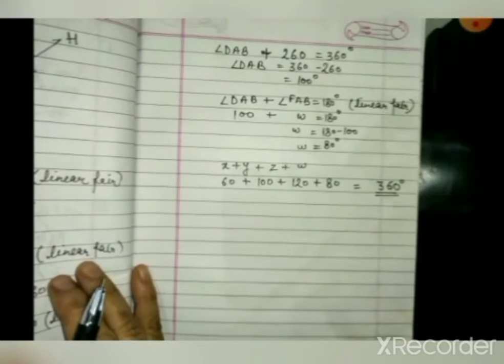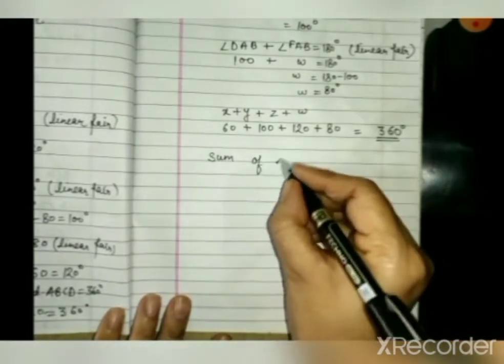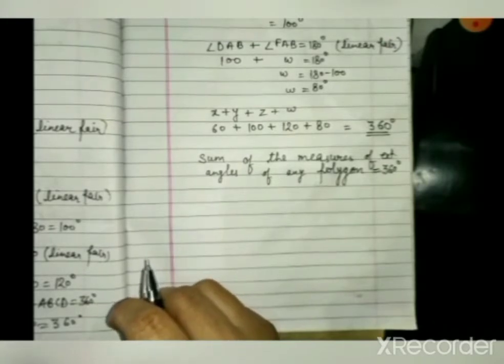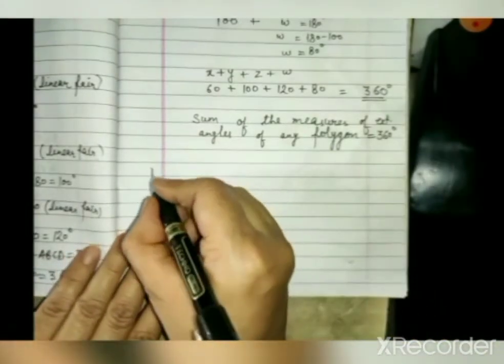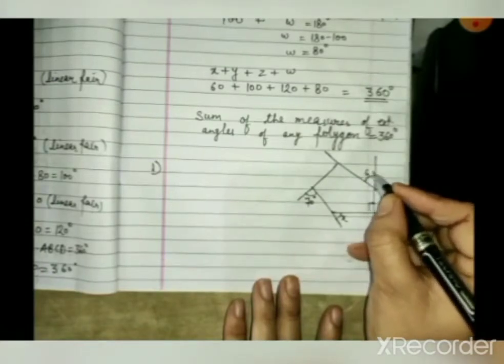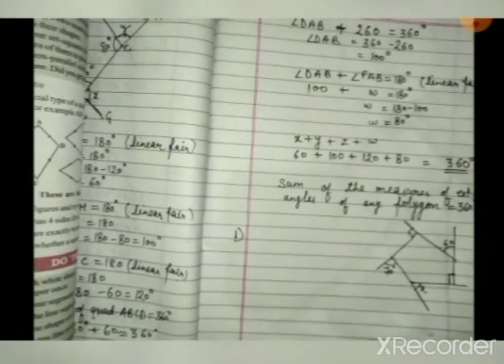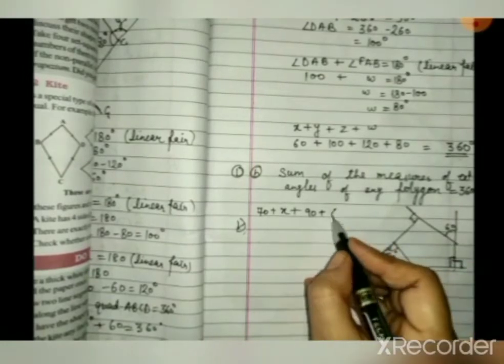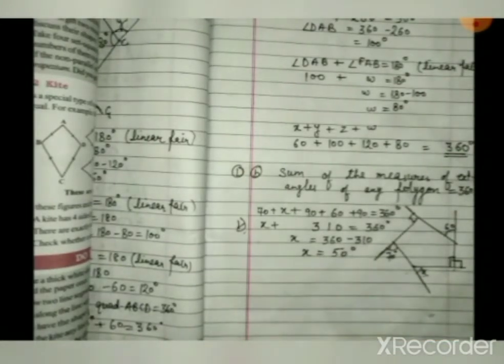Class 8 understanding quadrilateral